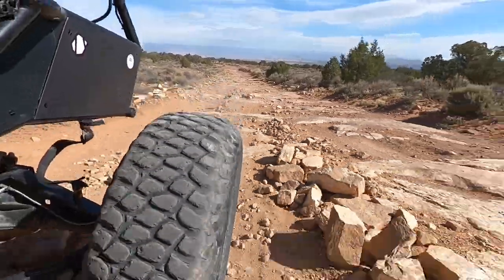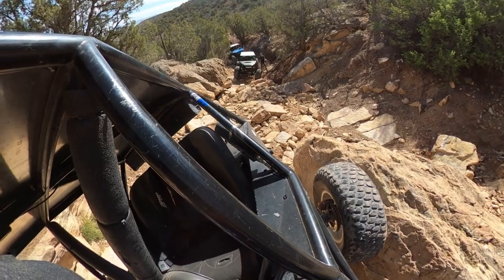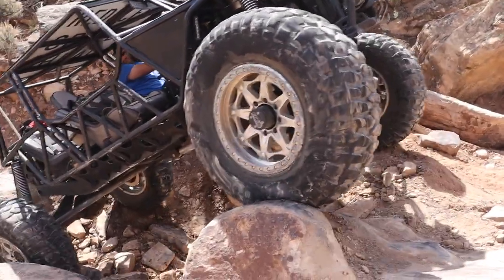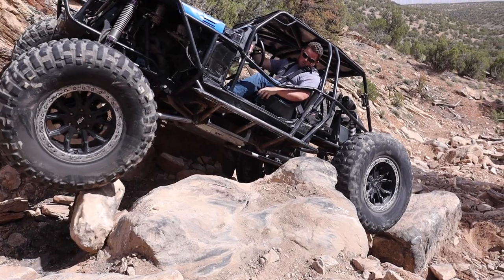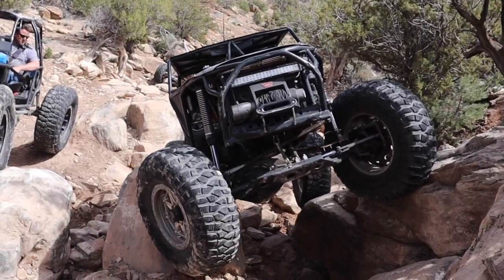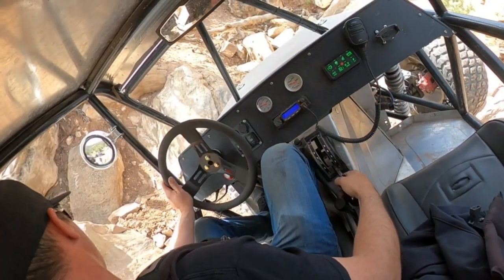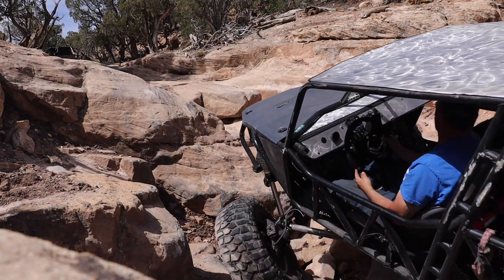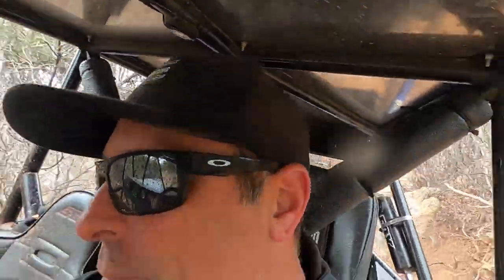Rockcrawling Death Row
In this video, we hit the Rockcrawling Trail named Death Row, in Montrose Colorado.  People were in town for the Best of the West 2022 event.